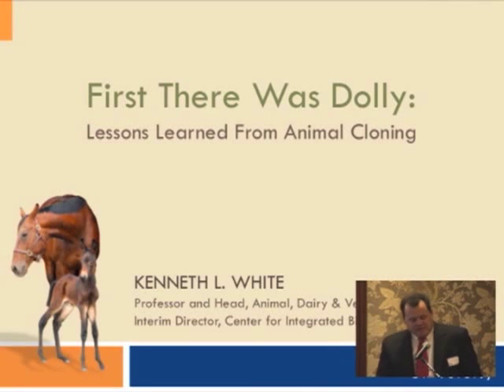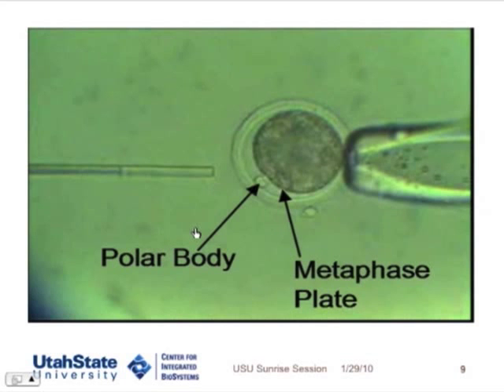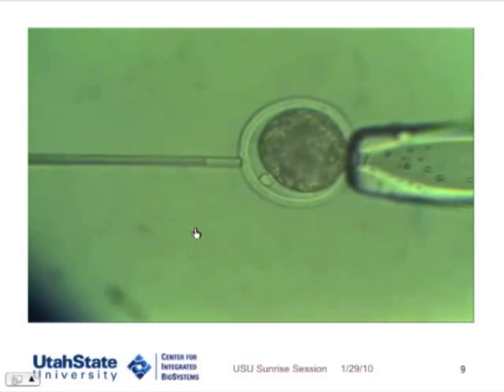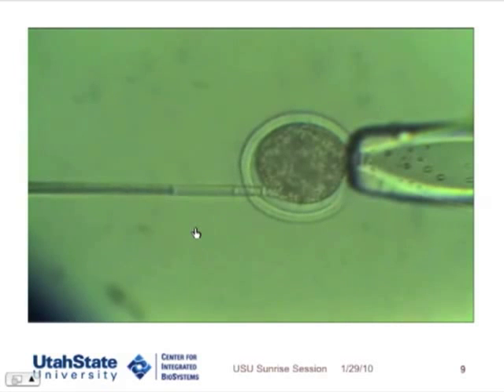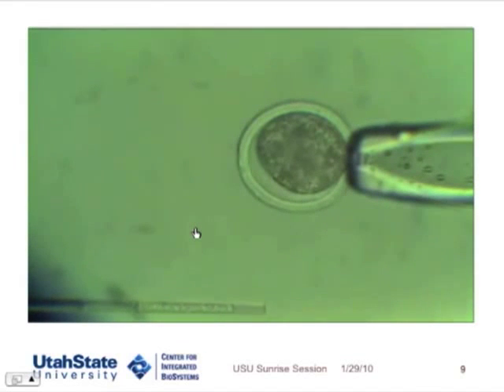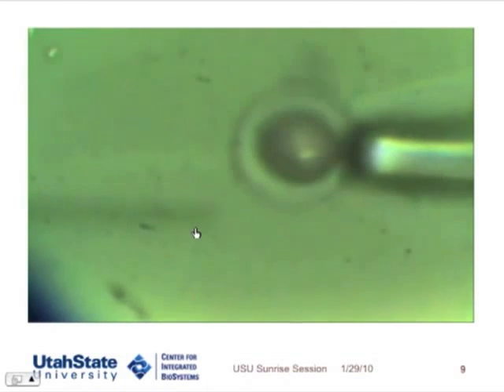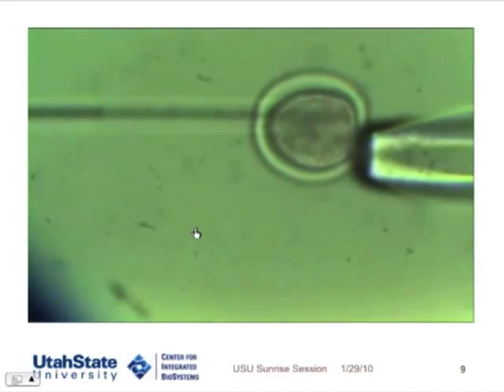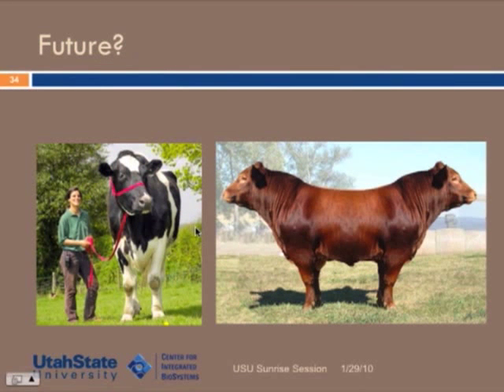First There Was Dolly: Lessons Learned from Animal Cloning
In 2003, Utah State University received worldwide recognition when three mule foals were cloned as the world's first live offspring in the equine family that were produced by nuclear transfer. The equine species was thought to be  difficult to work with because of  the developmental hurdles they present.  Since the birth of Gem, Pioneer, and Star, Utah State University scientists have been  investigating other important applications of this technology that could enhance animal agriculture, establish models for human disease conditions, and study how genes are turned on and off during early development.   Utah State University  is now recognized as a world leader in this area of research.  White's presentation will help explain how this research can improve the future quality of animal agriculture  and  human health.